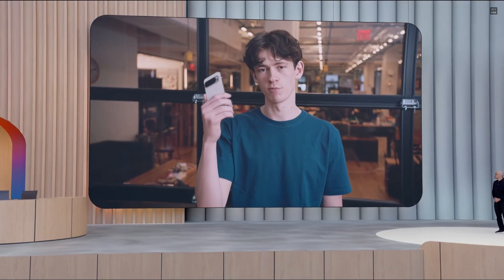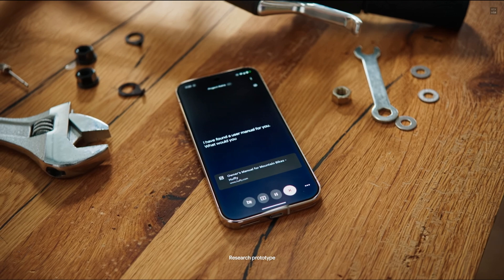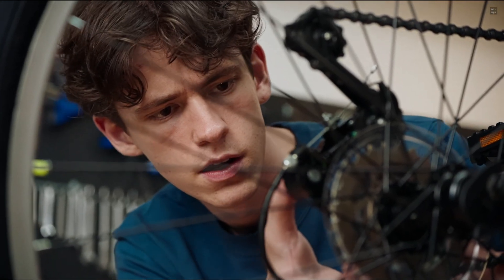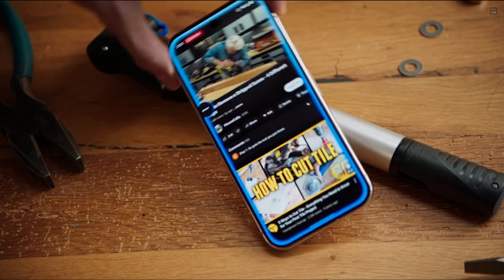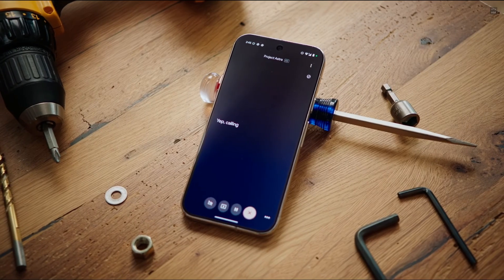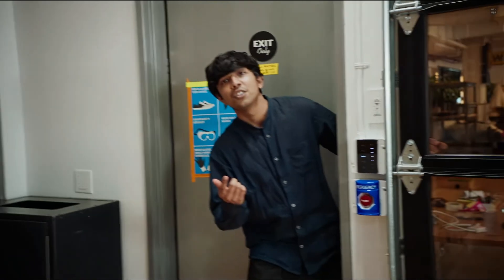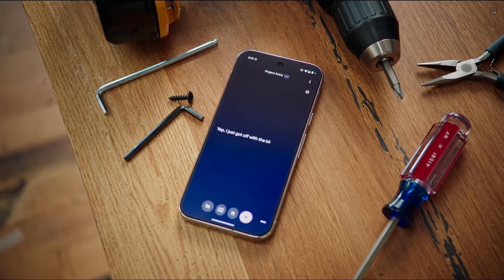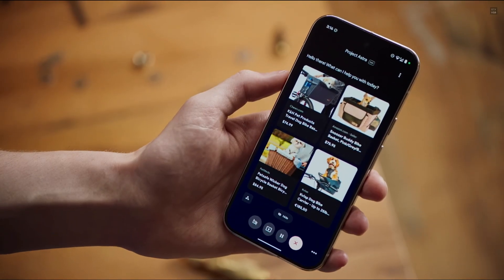Action Intelligence + Gemini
The future is here and this is the worst it will ever be.  I can not wait for the singularity!